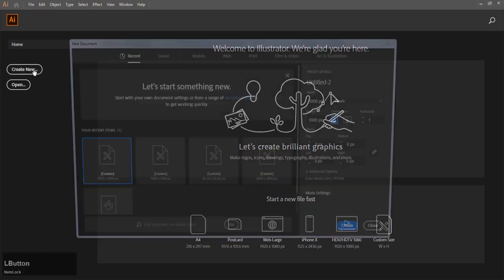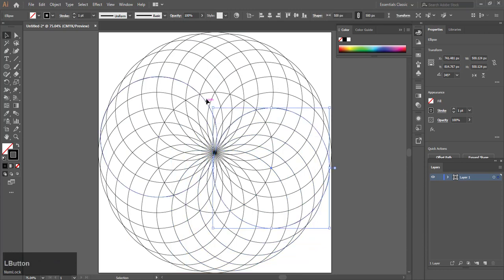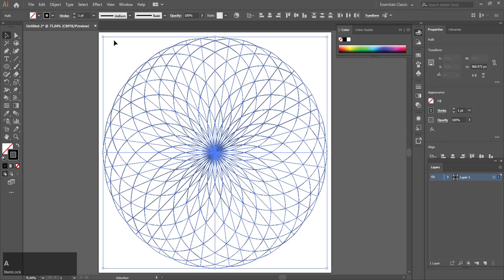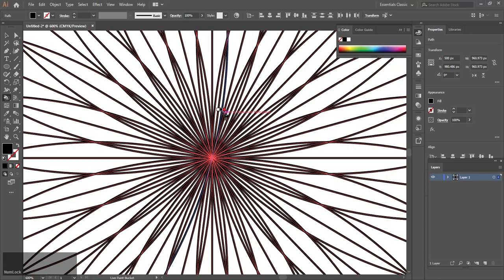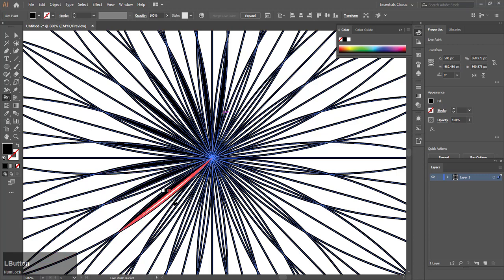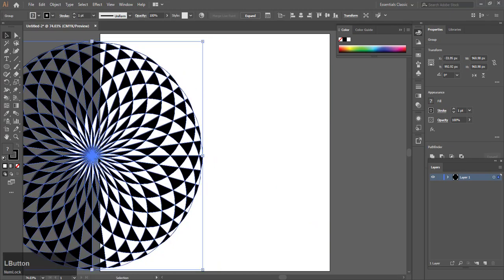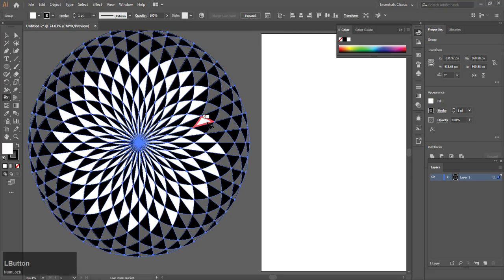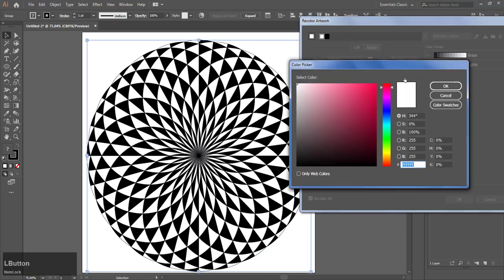How to Draw A GEOMETRIC CIRCLE DESIGN USING ILLUSTRATOR